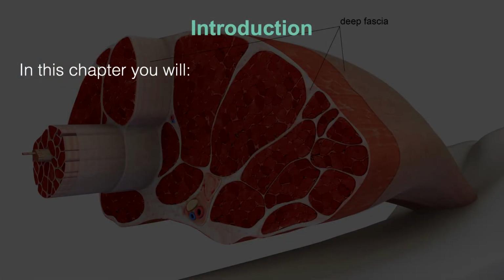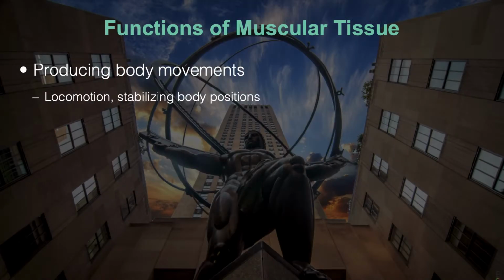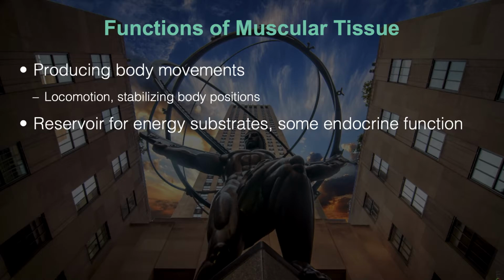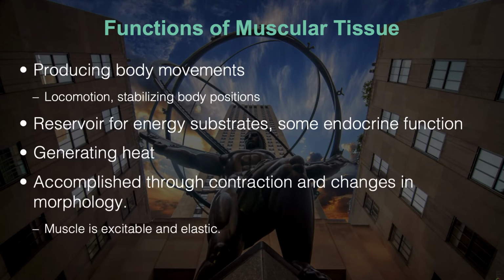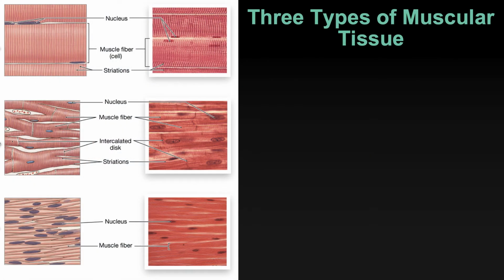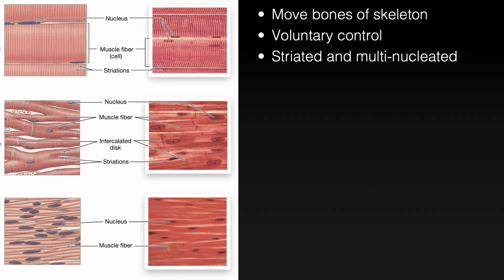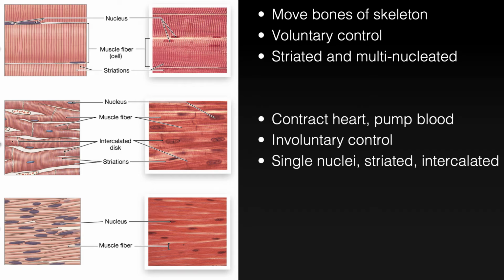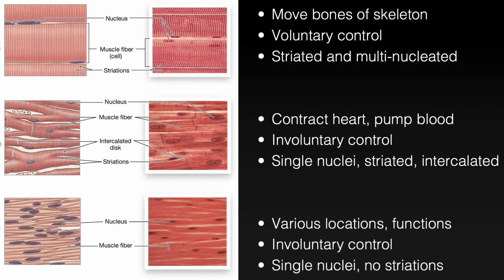10.3-Muscle Tissue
Overview of 3 muscle tissue types in HKIN 151 - Human Kinetics Anatomy & Physiology I at St. Francis Xavier University.